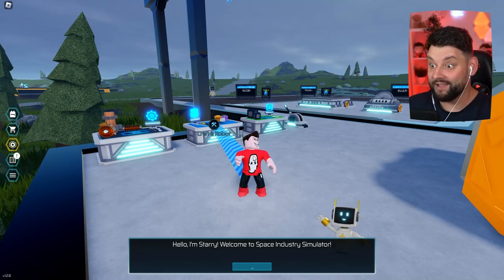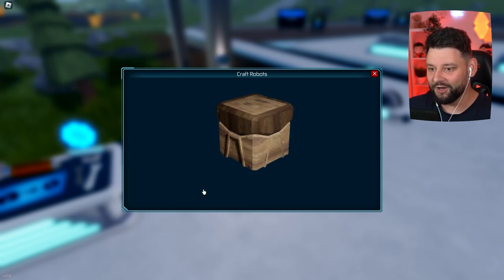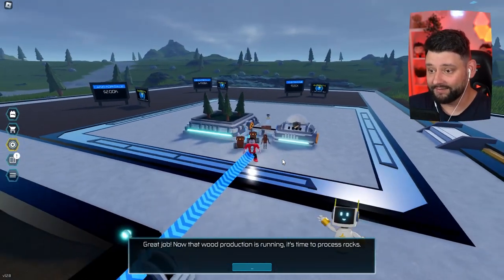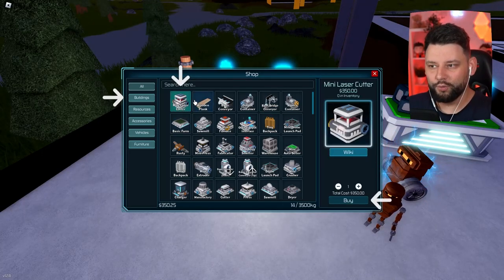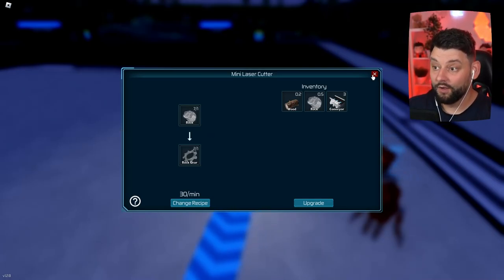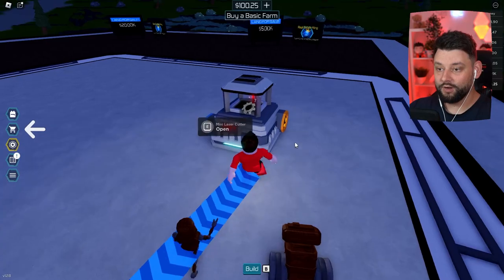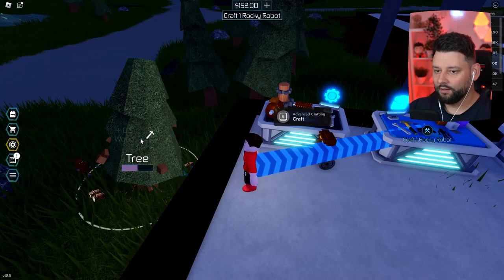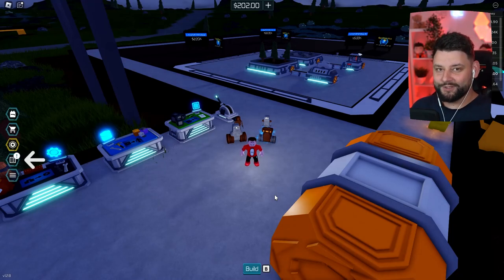Roblox Space Industry Simulator